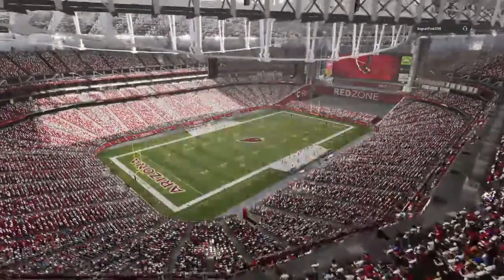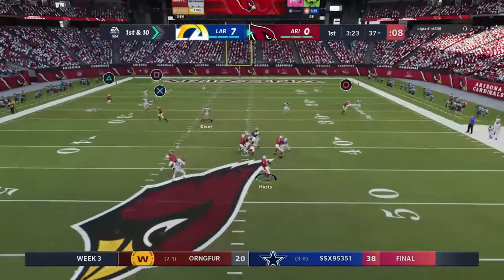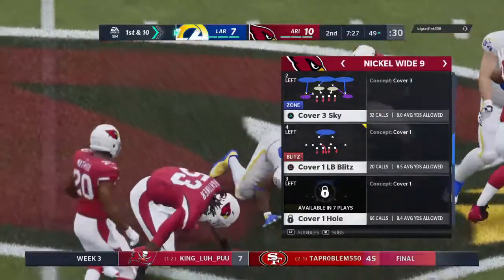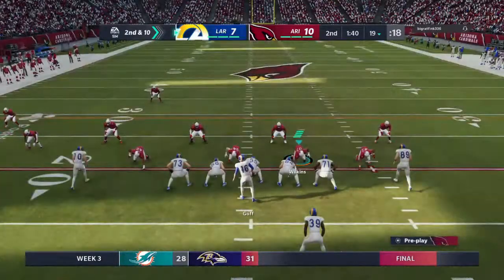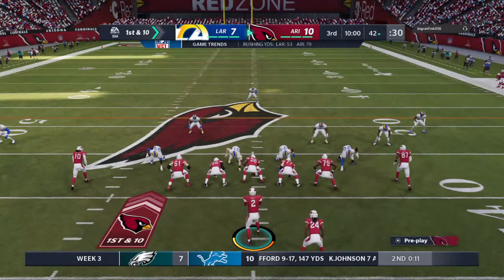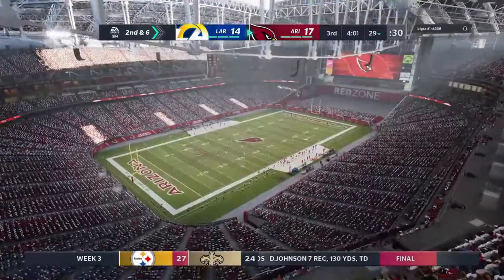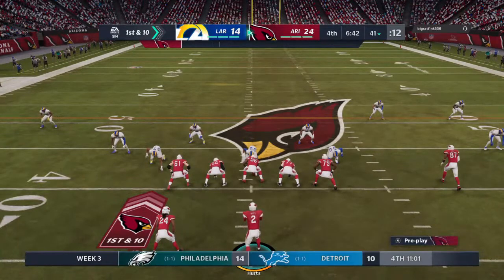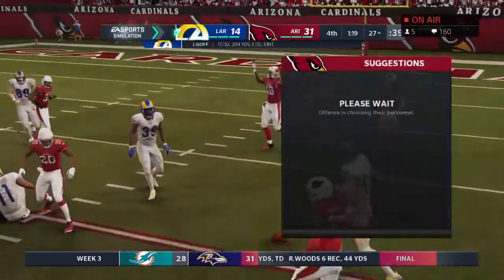Season 22 - Week 3: Los Angeles Rams vs Arizona Cardinals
The Arizona Cardinals are trying to avoid an 0-3 start. They'll get a chance to get their first win of the season as the Los Angeles Rams come into town.